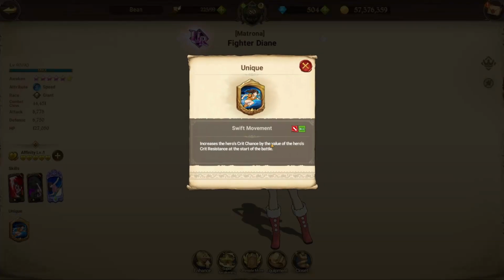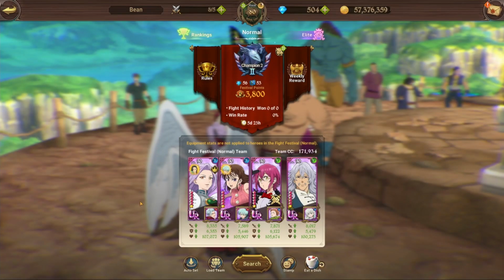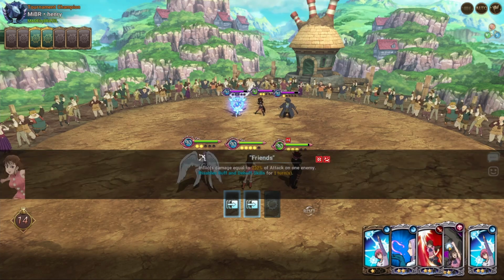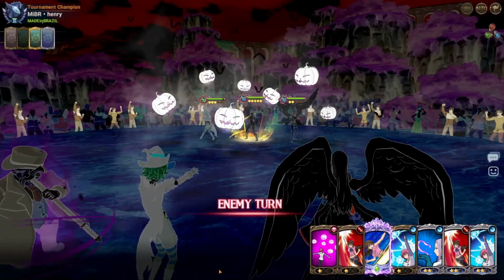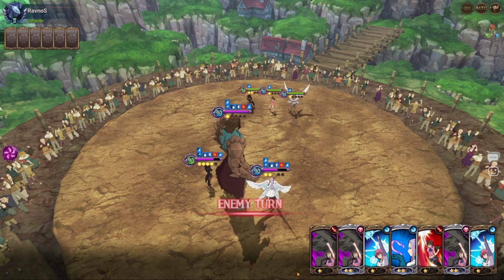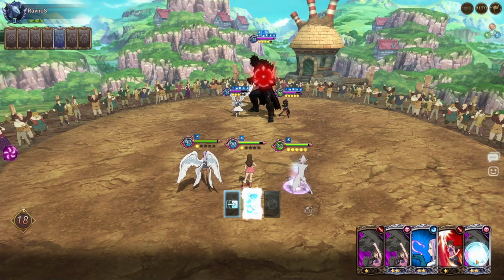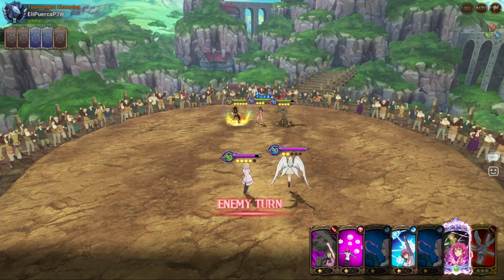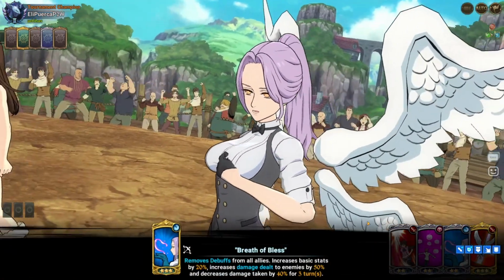SHE DOES WAY TOO MUCH DAMAGE! MARGARET LUDOCIEL AND BLUE SMALL DIANE ARE BROKEN! | 7DS: Grand Cross